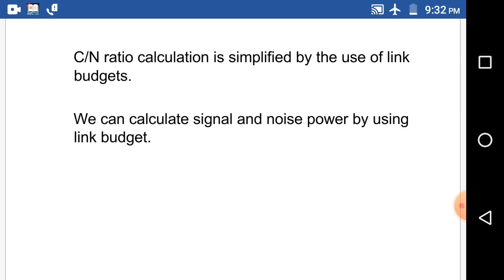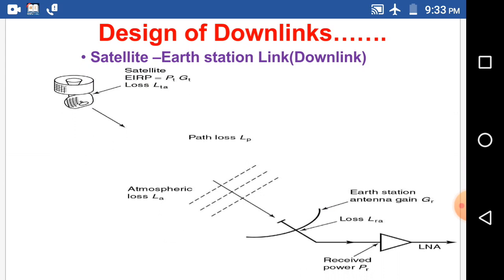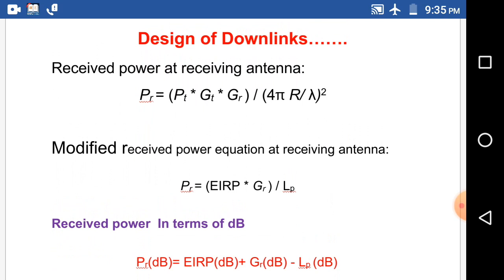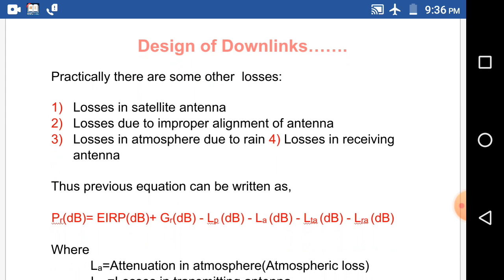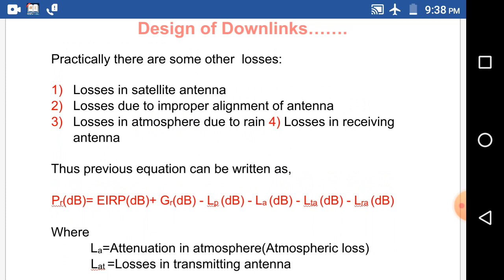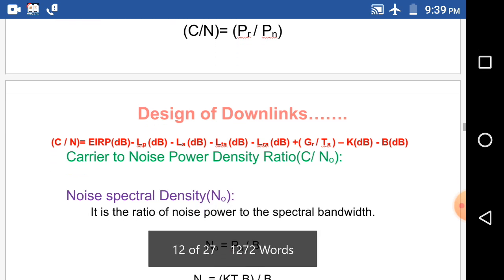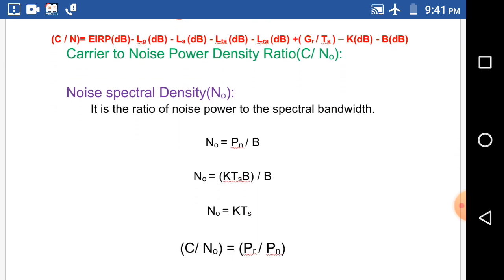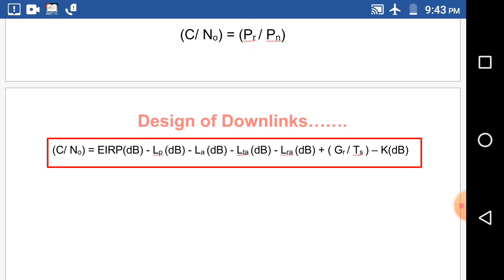BE E TC BCS Unit 6 Design of Downlink Mr S D Hake